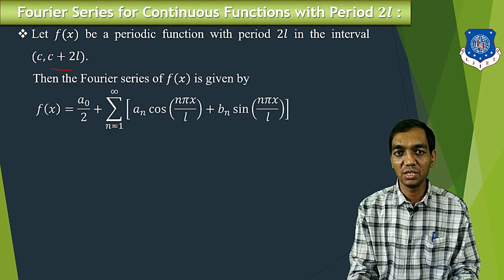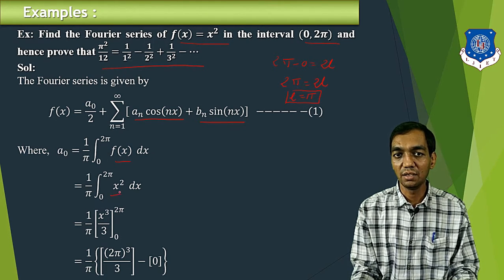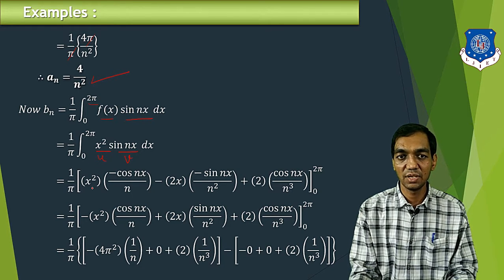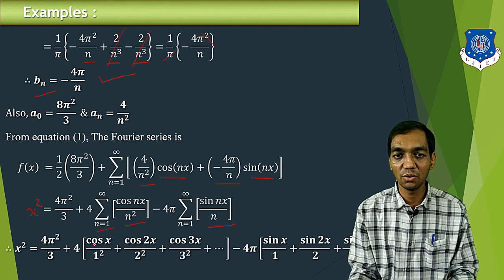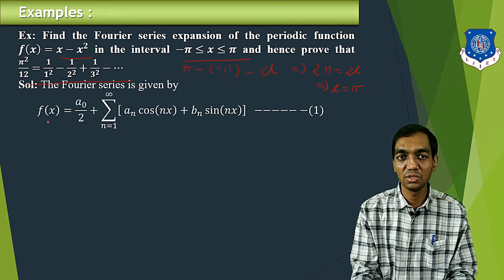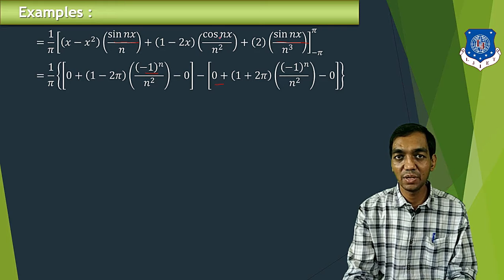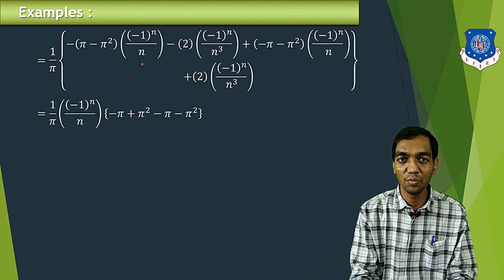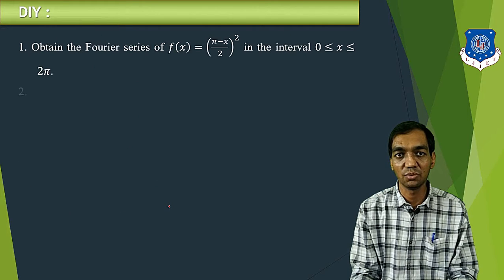Lec-27_Fourier series for continuous function with period 2𝜋 |Mathematics 01 |First Year Engineering